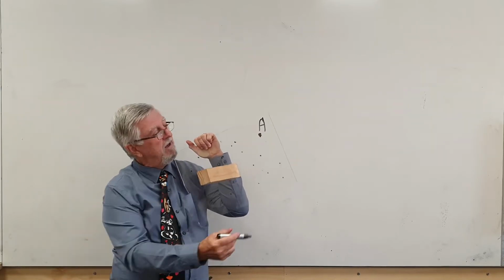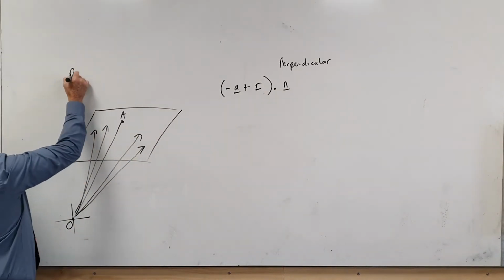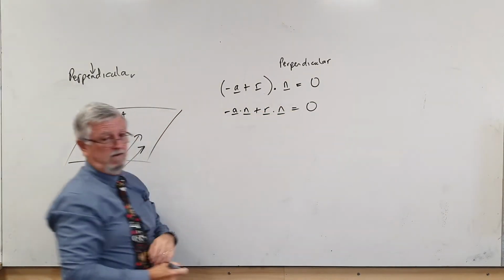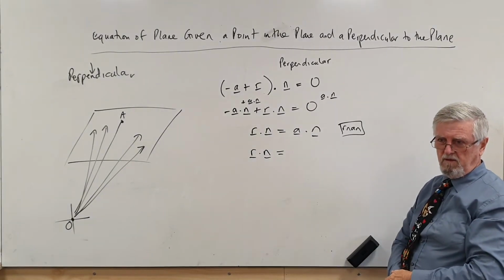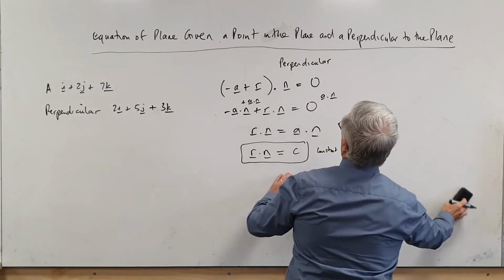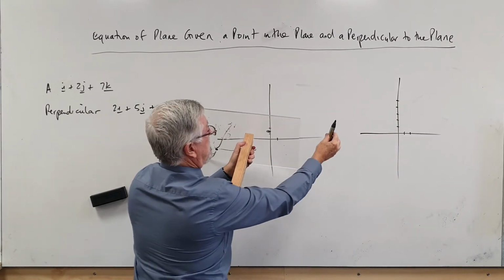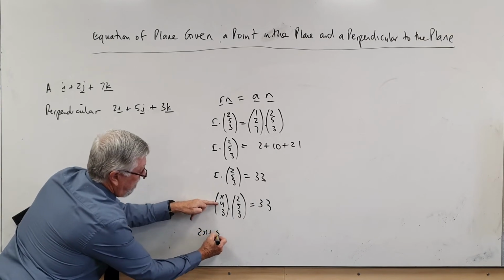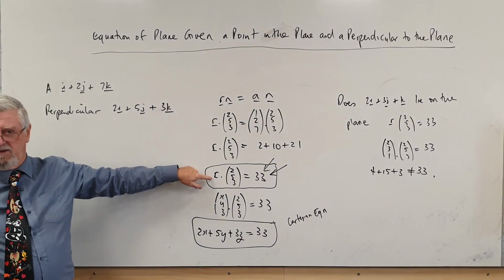Vectors 3D 07 Vector Equation of the Plane in the Form r.n=c Introduction, Understanding & Example